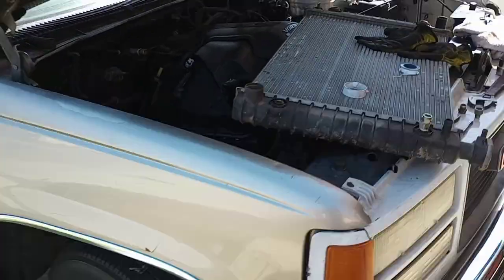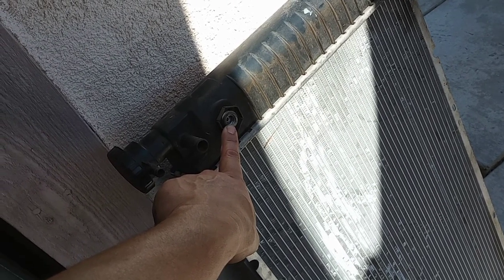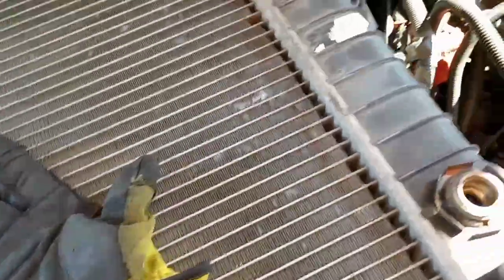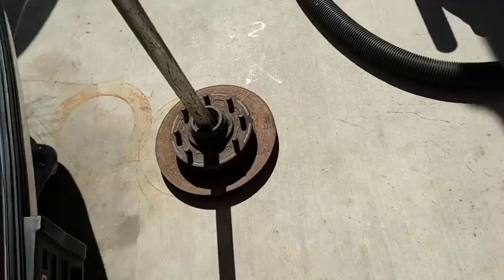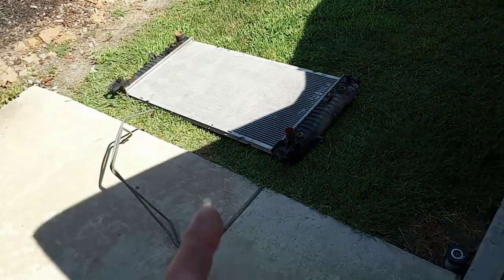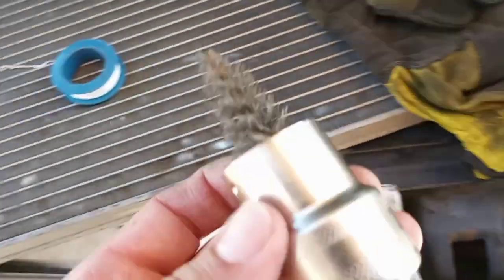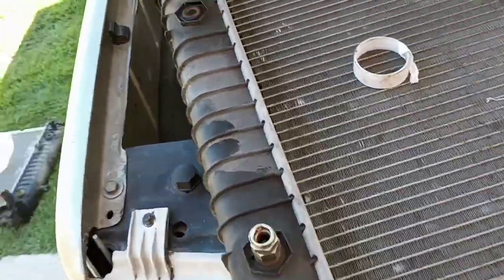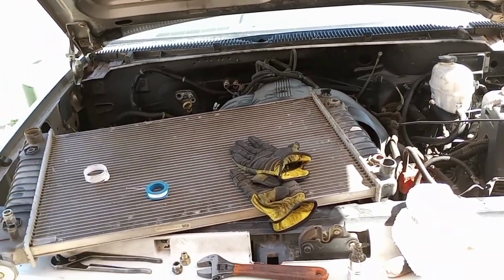can I use my stock OBS radiator on a LS swap? yes or no 🤔